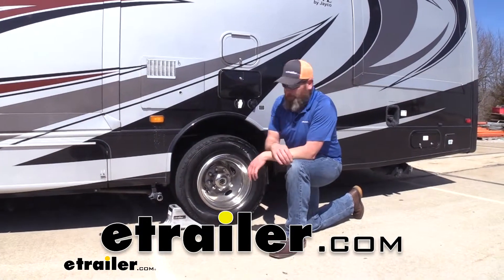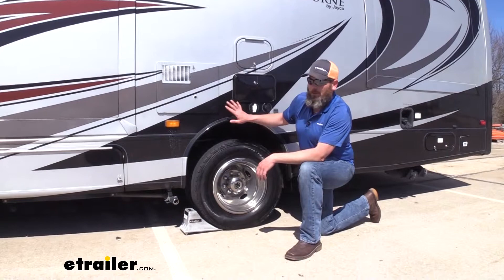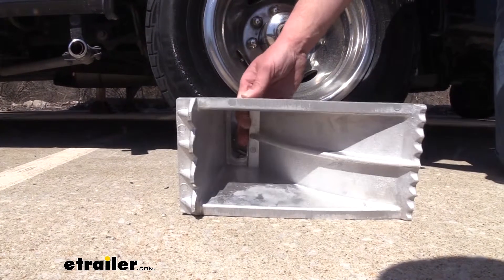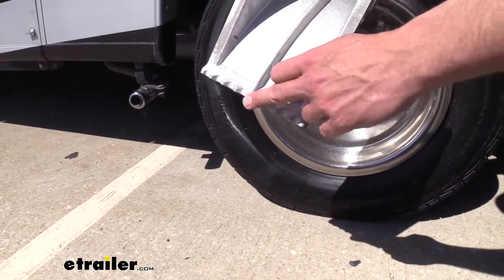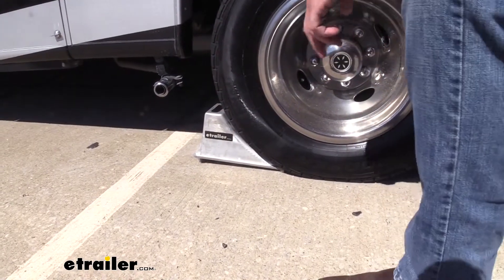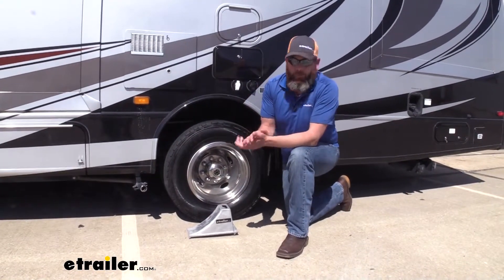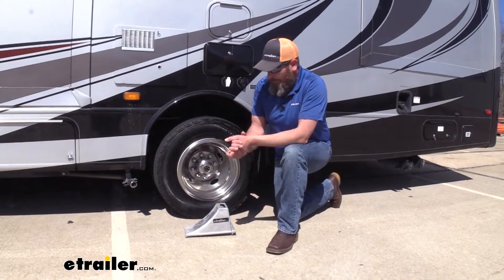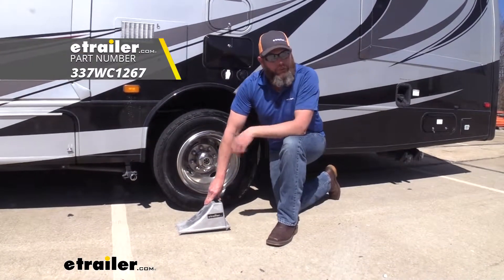etrailer | In-Depth Review of the Buyers Products 6-1/4" Aluminum Wheel Chock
Randy:              Hey guys. It's Randy here at etrailer.com. Today we're taking a look at a solid aluminum heavy duty wheel chock from Buyers. This wheel chock's going to work out really well in just about any situation where you need a wheel chock, but with the large size it's really going to come in handy when you've got larger RVs, camper trailers, even semi trailers with the profile it has and the nice large angle should do a great job in any application.Now as you can see, the solid aluminum design is uncoated, hollow interior, so it's really nice and lightweight. It's going to do a great job resisting corrosion. We should really shouldn't have to worry about those issues at all.

I also like the nice large aggressive teeth that it has here on the back and the smaller ends here on the front. That's going to keep it from sliding around or moving, especially on harder surfaces like we have here with the concrete. See the handle located here on the top. It makes it easy to get ahold of. Just slide it in there where you want it.As far as measurements go, side to side, we're looking at six inches.

Front edge to the back edge is going to be about 12 inches. Then from the ground to the top of the chock, we're looking at seven.When we compare this wheel chock to other wheel chocks that we have available, I think it does a good job. It's going to be a wheel chock. They're made to serve a purpose. It's a little bit lighter than what we get out of the solid rubber style chock so moving it around won't be as difficult.

It's definitely a lot lighter than what we get out of the solid steel type wheel chocks. Overall, just like the rubber counterpart, rust and corrosion really isn't going to be an issue. All in all, I think it's going to be a good wheel chock. It will serve the purpose.